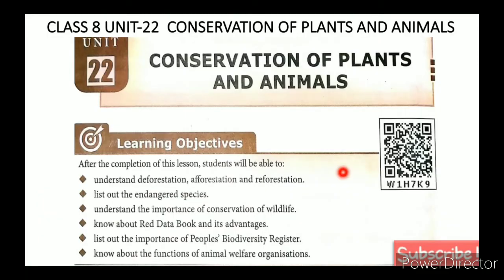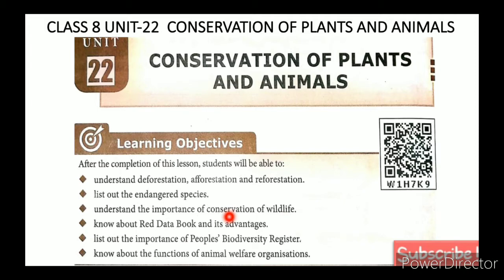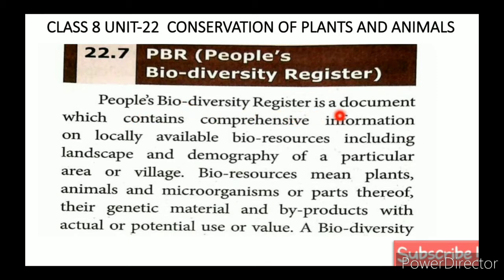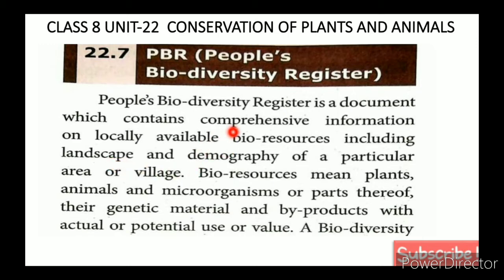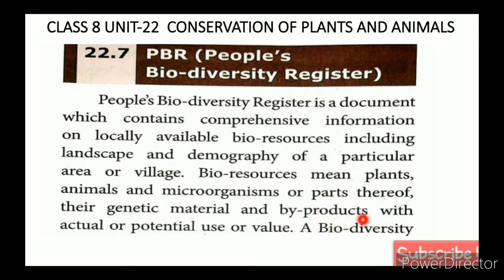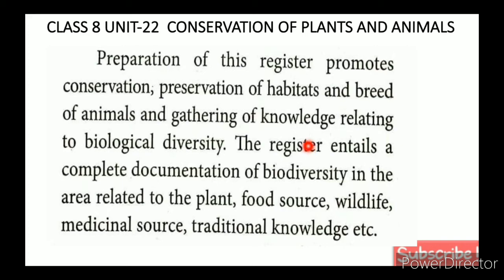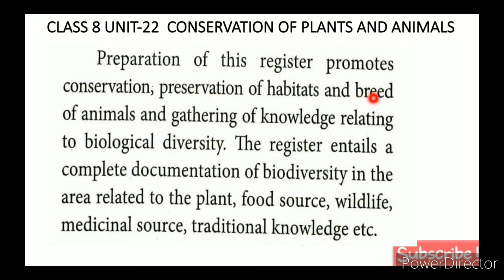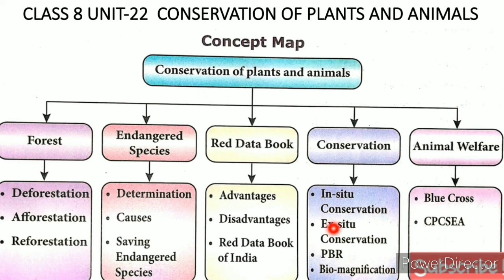CLASS 8 SCIENCE UNIT-22 CONSERVATION OF PLANTS AND ANIMALS PART-7 PEOPLE'S BIO-DIVERSITY REGISTER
CLASS 8 SCIENCE | UNIT-22 CONSERVATION OF PLANTS AND ANIMALS | PART-7 | PBR (PEOPLE'S BIO-DIVERSITY REGISTER) TN SAMACHEER SYLLABUS